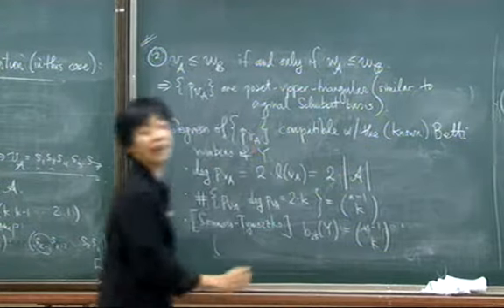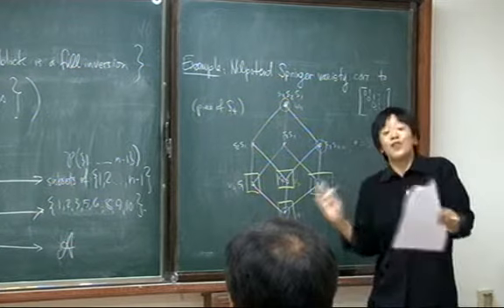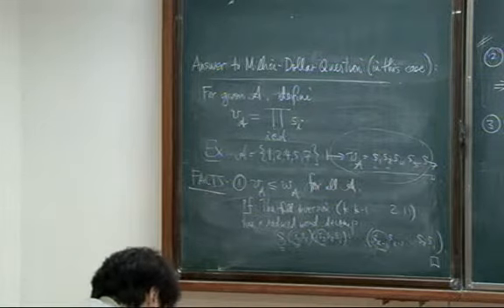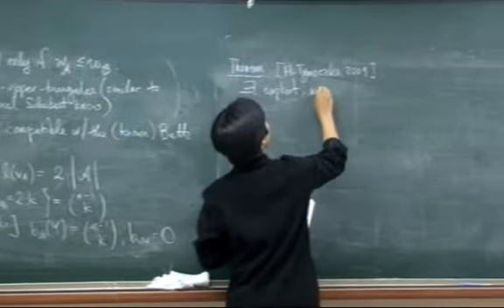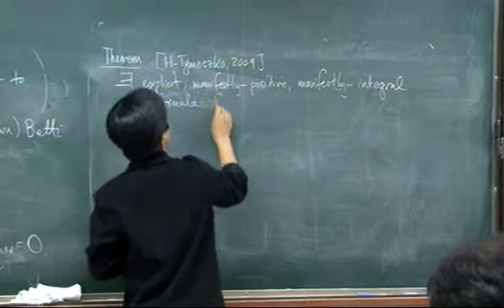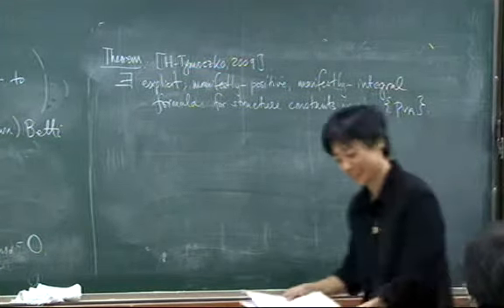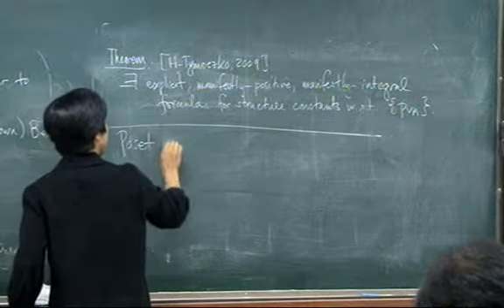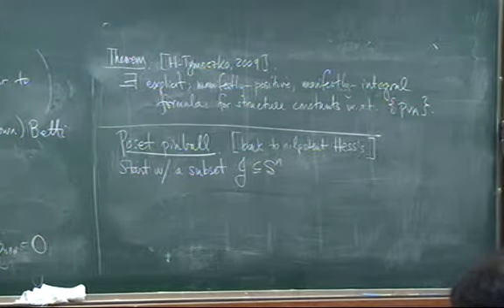Megumi Harada/ Intensive Lectures series(6)- GKM theory and equivariant Schubert calculus 6-1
ASARC Seminar
Megumi Harada (McMaster University) / 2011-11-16